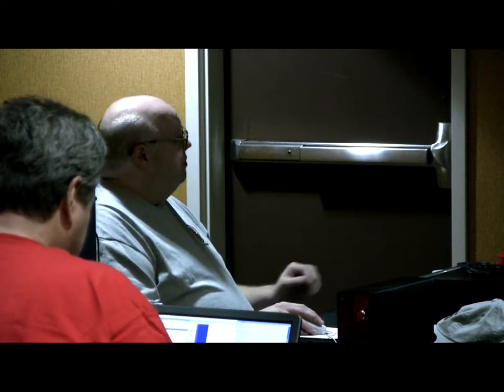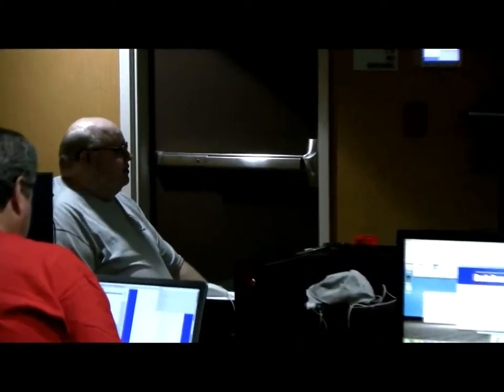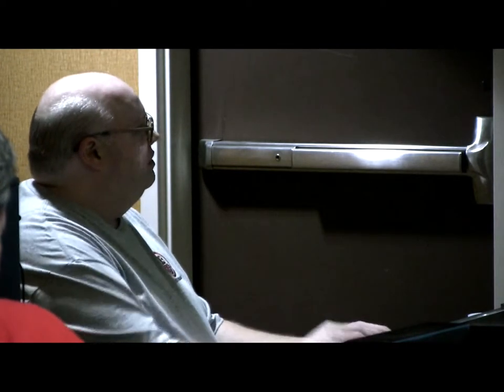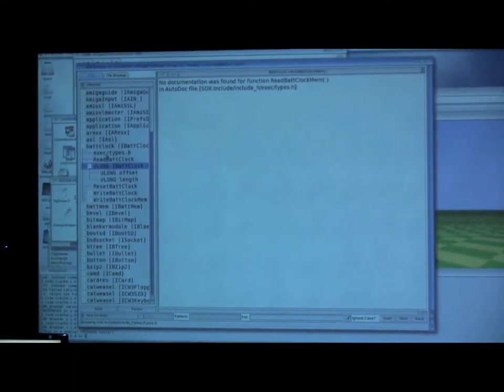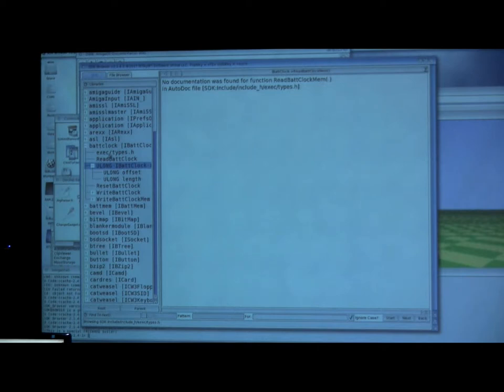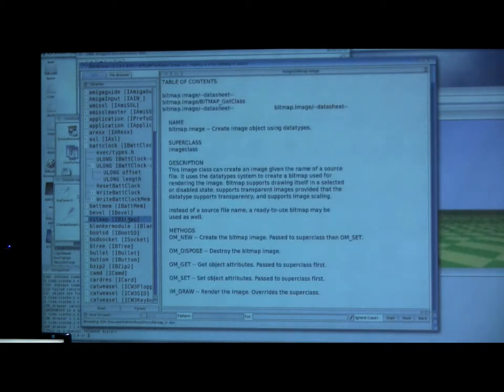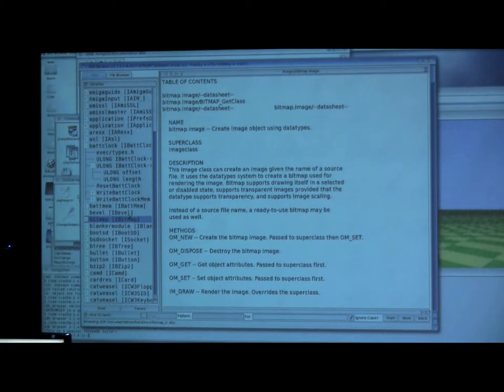Amiwest Devcon 2017 - first day, fifth hour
In this fifth hour of the Developer's Conference at the Amiwest Show 2017, Jamie Krueger continues with his talk about Codebench. Filmed by Bernardo on October 19 in Sacramento, California